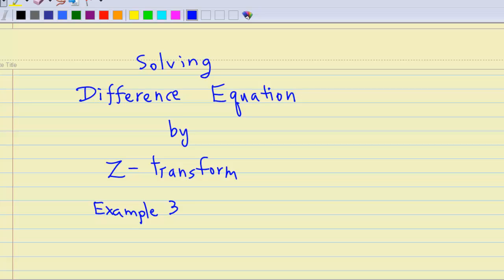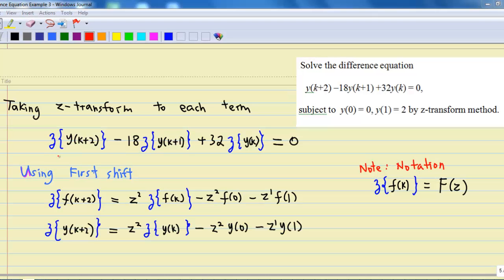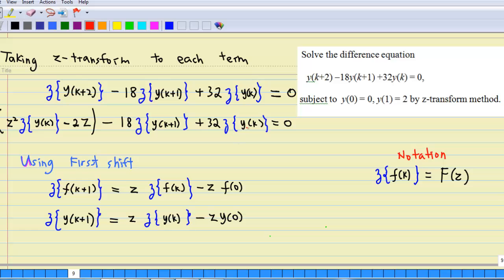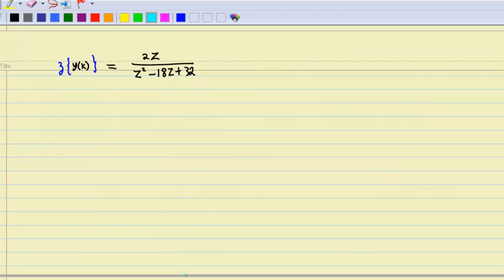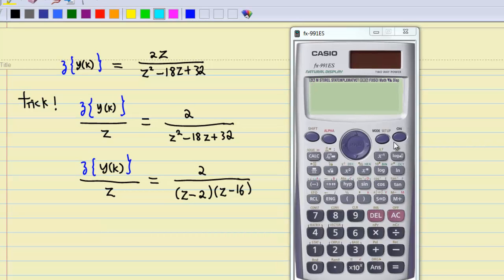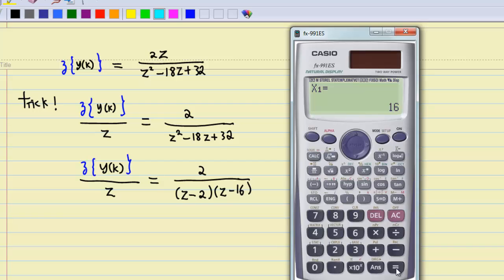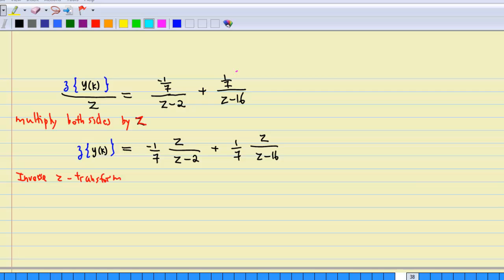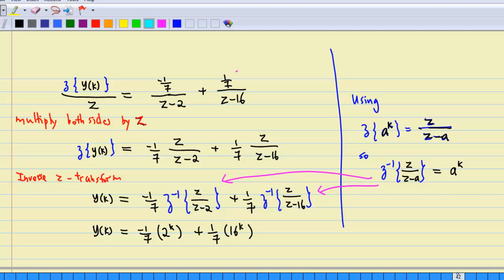Difference Equation by z transform Example 3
Solve a difference equation by z-transform. This is Example 3